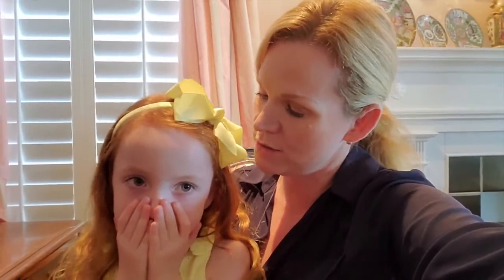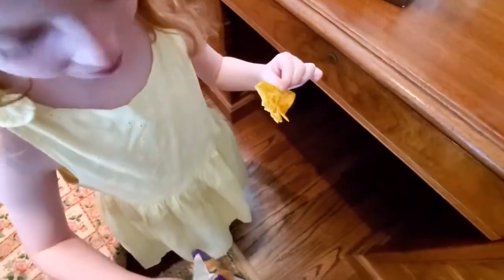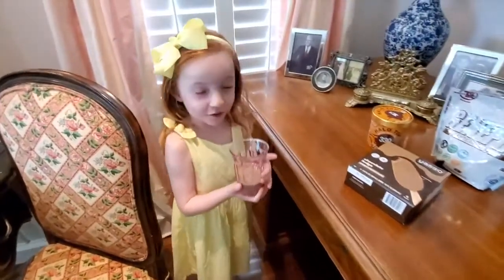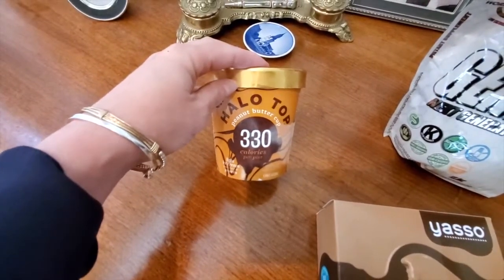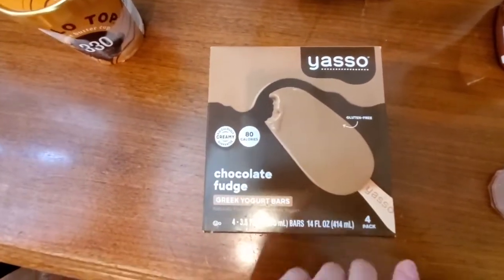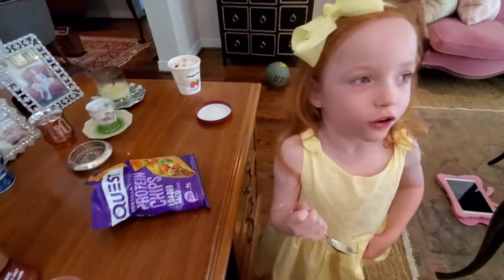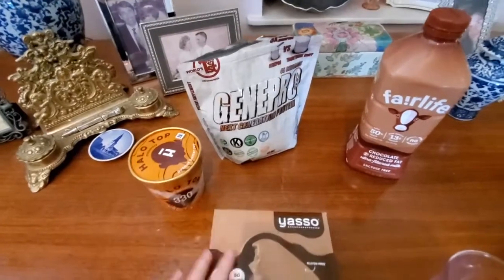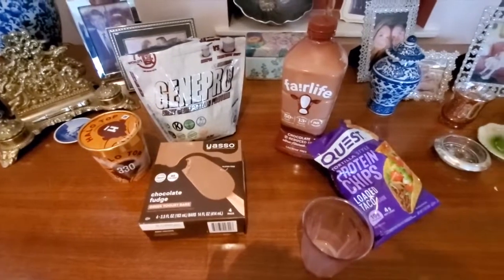Favorite Protein Hacks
Trying to find ideas for ways to increase your protein? You don't have to be a bariatric patient for it to be a key to success. I was recently chatting with a mom whose daughter is a gymnast. Her coach is also preaching the need for more protein. It was great to share with her some of our bariatric tricks!! (Plus. our protein hacks ALWAYS taste better). 😋

1151 North Buckner Blvd, Suite 308